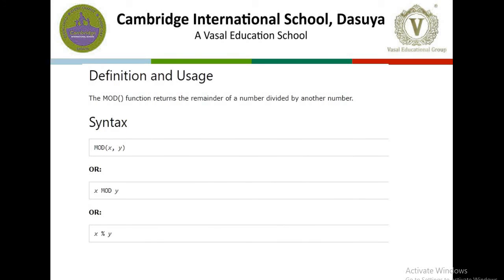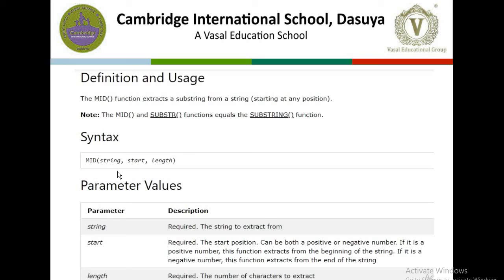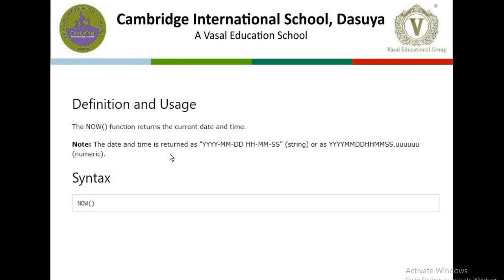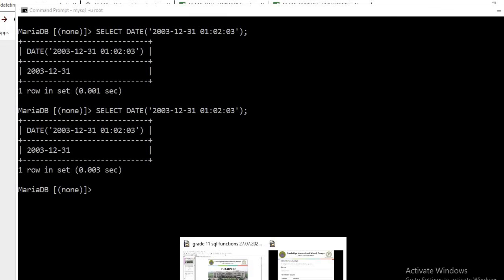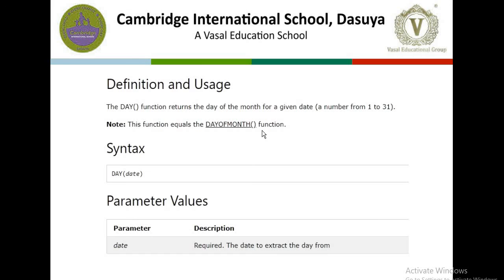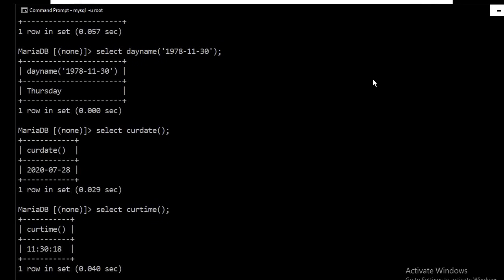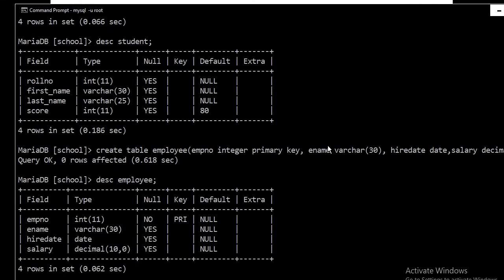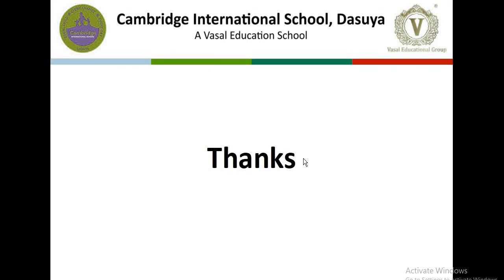Grade12 SQL Date functions 29 07 2020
NOW, DATE, DAYNAME, DAY, YEAR, MONTH, MONTHNAME Functions.